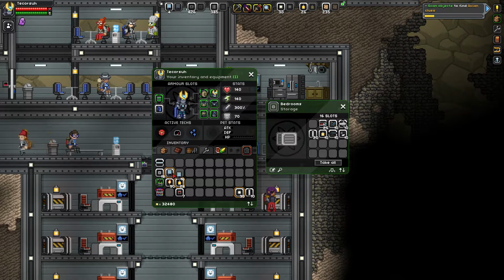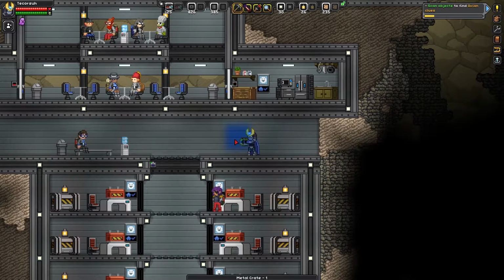Moon Colony Building Part 3 : Merchants and Tennants :: Starbound Episode 17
In this episode I complete the basics of my moon colony. I finished off with the Shopping district, which is full of merchants, and the bunkhouse, full of tier 2 guards. That is all I do.

Coordinates:
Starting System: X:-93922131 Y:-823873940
1st Colony System: X:-93922083 Y:-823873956
Moon Colony System: X:-93922110 Y:-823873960

Starbound is a 2D action/adventure role-playing game. It features crafting, questing, mining, space ships, building, colonization, and more. There are a large number of procedually generated planets, moons, and other stellar bodies for you to explore. The possibilites are endless.